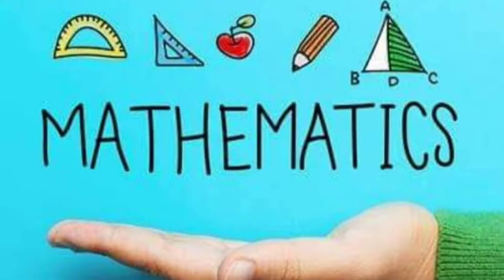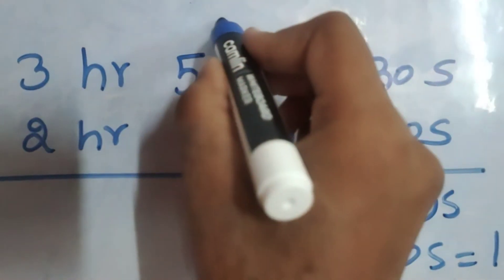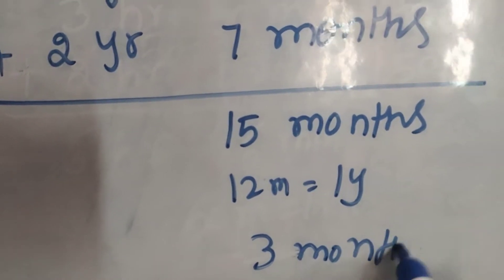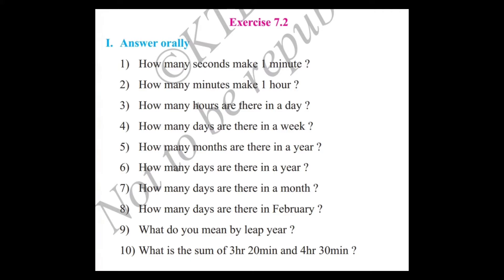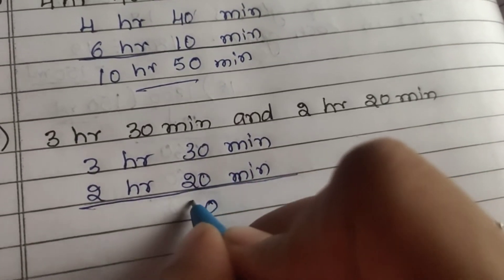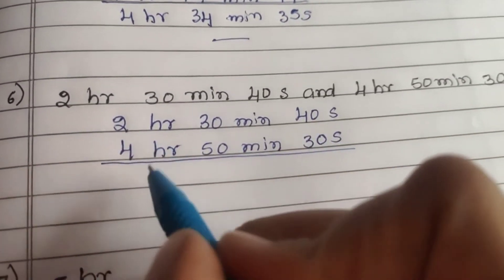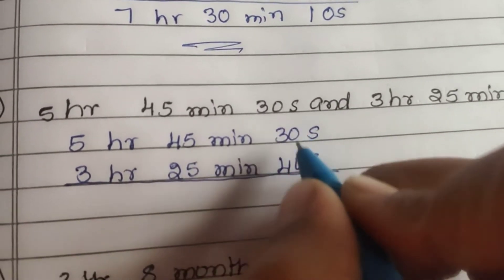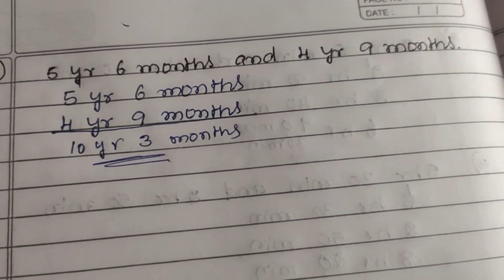Class 5 Maths ll part 2 Lesson 7 || Exercise 7.2